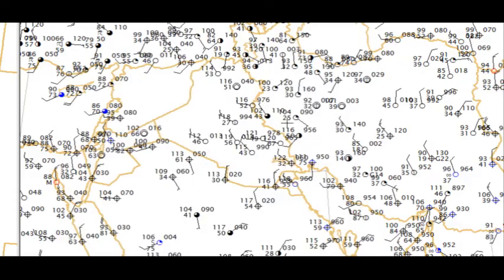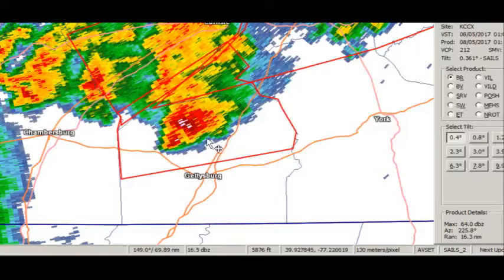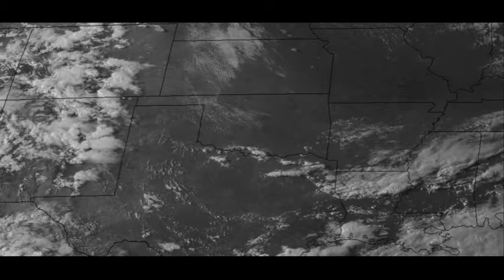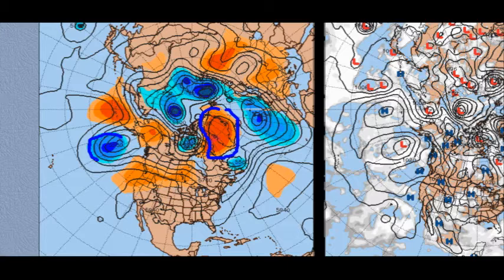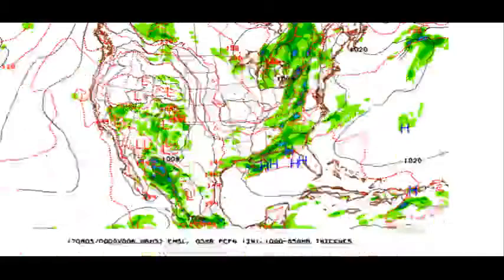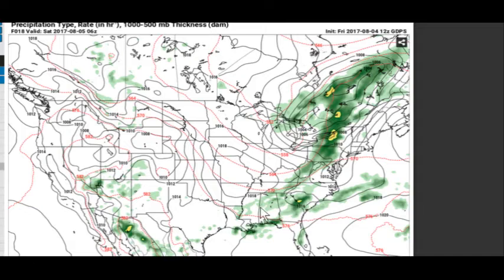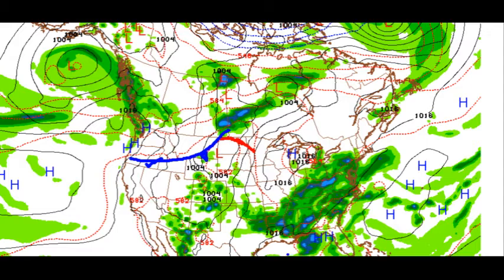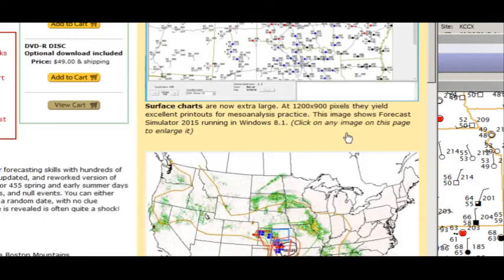NIGHTLY WEATHER - Thu 8/4/2017 - Large baroclinic system in the Great Lakes and northeast